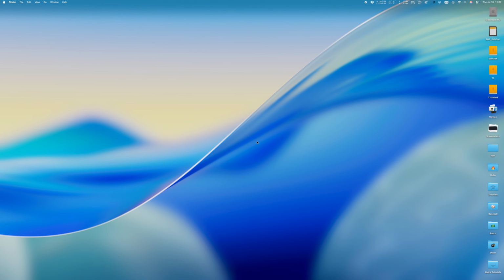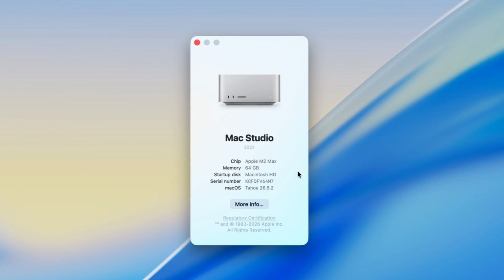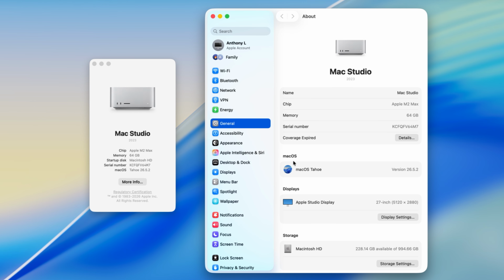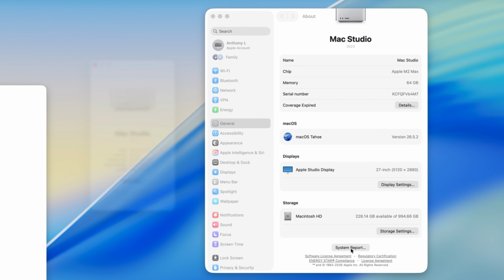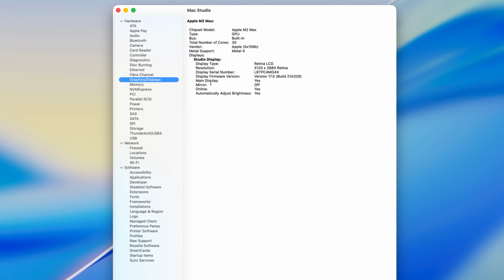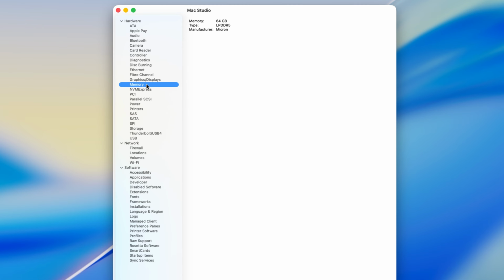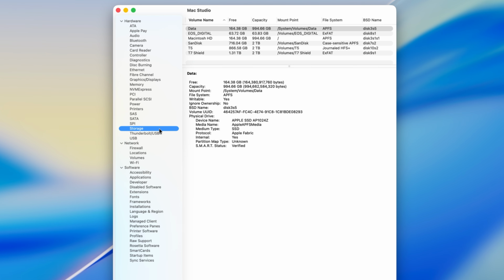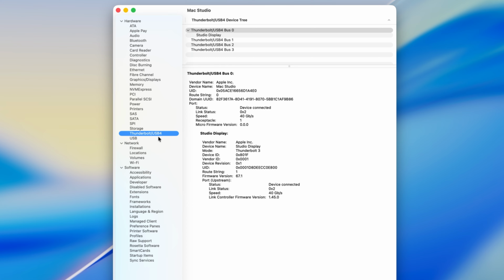How to Check Computer Specs on Mac: CPU, RAM, GPU & Battery Health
Need to know exactly what chip, RAM, or storage is inside your Mac before upgrading software or selling your computer?

Apple makes it incredibly easy to find a quick summary of your system, but if you need to dig deeper, there is a hidden, highly detailed "System Report" menu built right into macOS. This menu displays everything from your exact GPU cores to your laptop's battery cycle count and health.

In this video, we show you the quickest way to pull up your basic Mac specs, plus how to access the advanced System Report to check your hardware, storage, and battery health like a pro.

What's covered:

• The Quick Overview: How to access "About This Mac" from the Apple menu for your chip, memory, and macOS version
• Deep Dive: Navigating to Settings [General [About]] for more detail on displays and storage
• The Secret Report: How to open the comprehensive "System Report" to see every technical detail of your machine
• Hardware Breakdown: How to check your exact CPU/GPU cores, storage drives, and display resolutions
• Battery Health Check: How to find your MacBook's official battery cycle count and overall health status